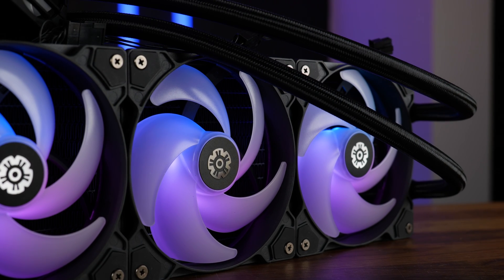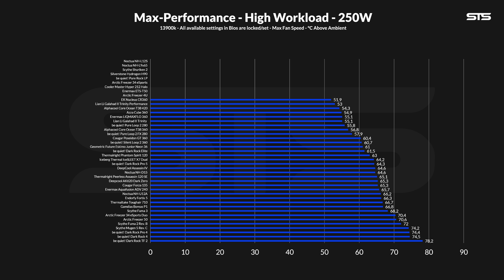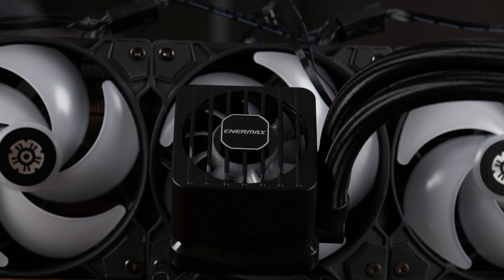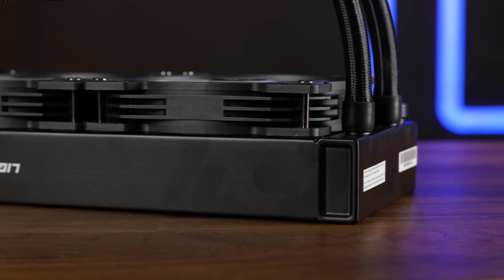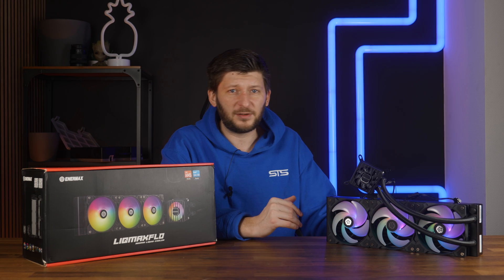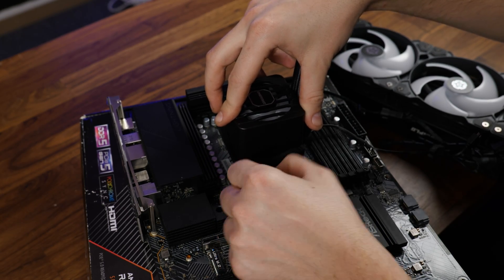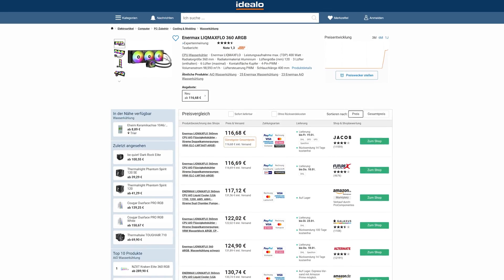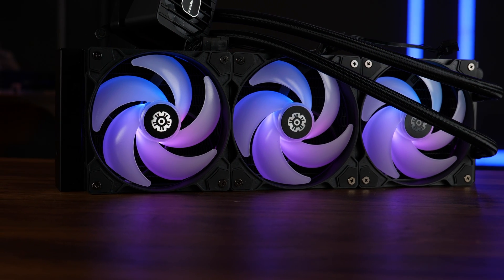The ALMOST Perfect AIO - ENERMAX LIQMAXFLO 360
By using a 38mm thick radiator and what seems like the perfect set of radiator fans, Enermax tries to win the benchmarks with their new LIQMAXFLO 360mm! Let's find out if they succeeded!

- Soon

00:00 Intro Enermax LIQMAXFLO 360
00:55 120W Benchmarks
01:52 250W Benchmarks
02:37 320W Benchmarks
03:30 Version & What's In The Box
04:13 Extras
05:10 Radiator & Fans
06:03 Superior Connector
06:53 Tubes & Water Block Pump Combo
08:10 How To Install
08:50 The Big Problem
09:50 Thoughts & Price
11:50 Bye